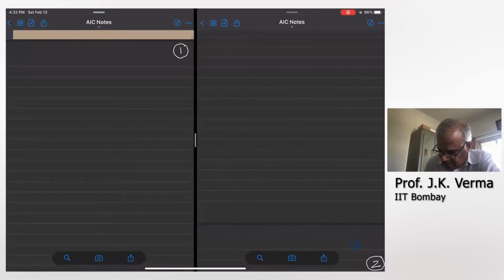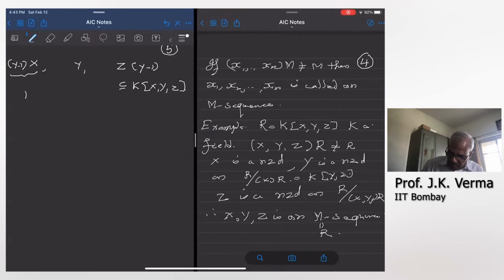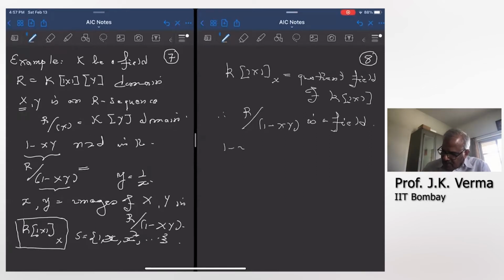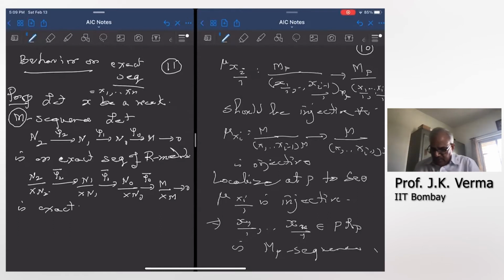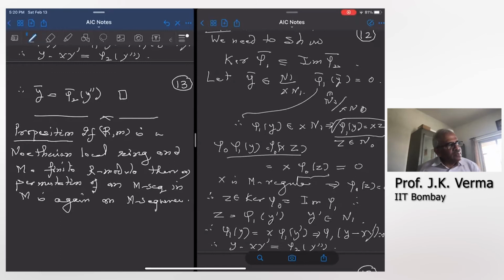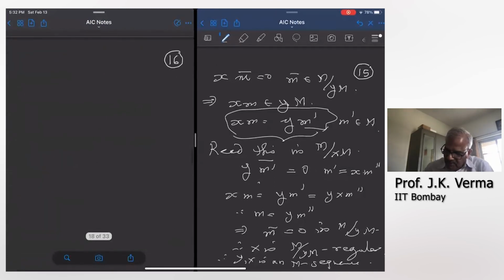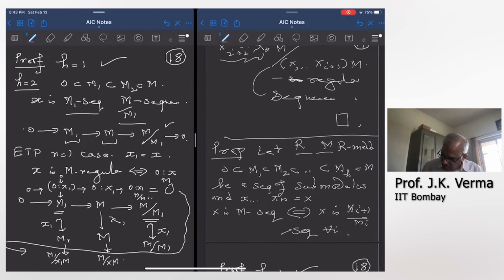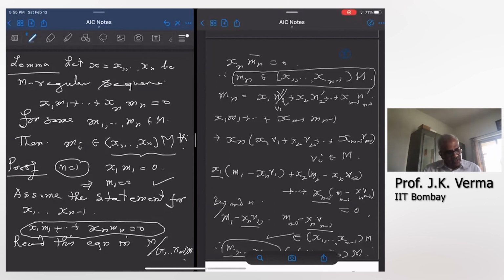Lecture 1 | Prof. J.K. Verma | February 13, 2021 | Session 2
Cohen-Macaulay rings